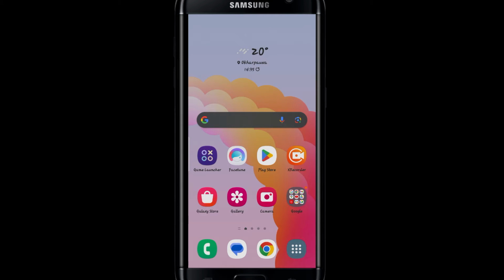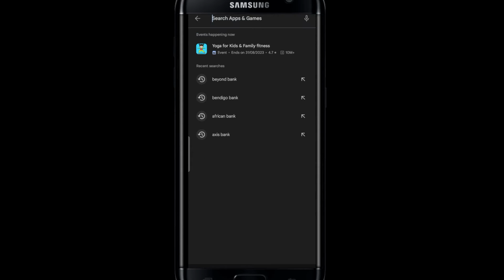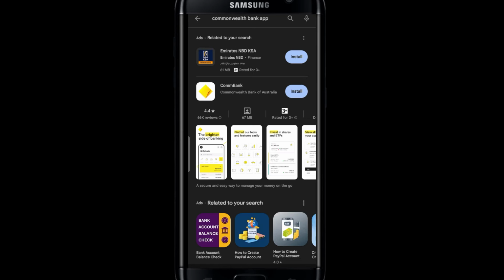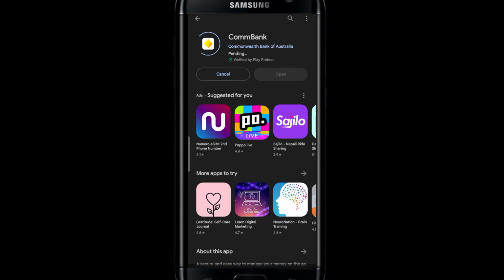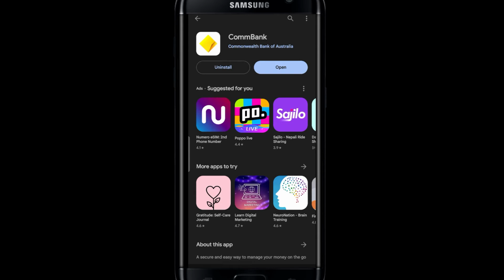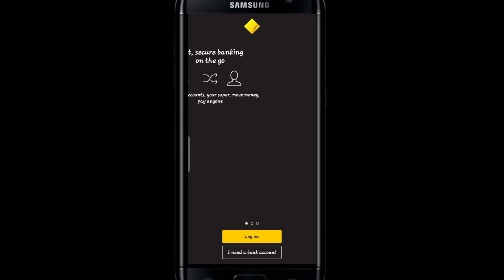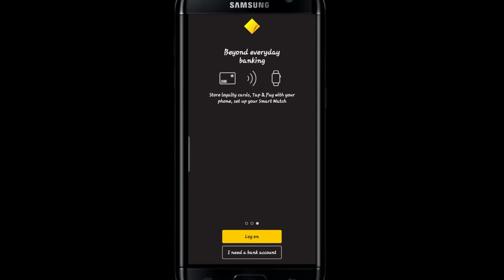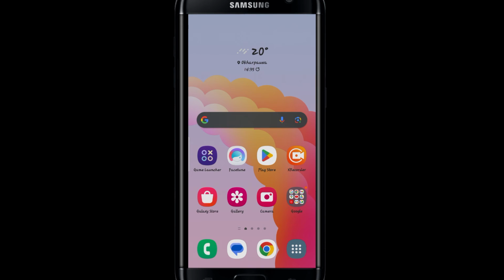Commonwealth Bank App Download: How to Install Commonwealth Bank App on Your Mobile Device?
In this video, I'll show you how to download the Commonwealth Bank App on your mobile device. The Commonwealth Bank App is a great way to manage your finances on the go. You can use it to check your balance, transfer funds, pay bills, and more.

0:00 Intro
0:12 Commonwealth Bank App Download Tutorial
0:58 Outro